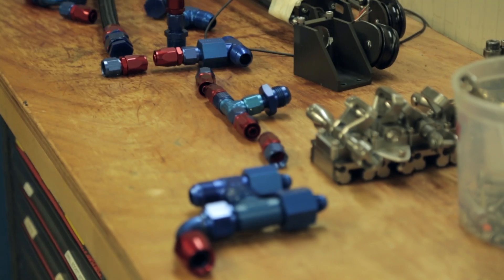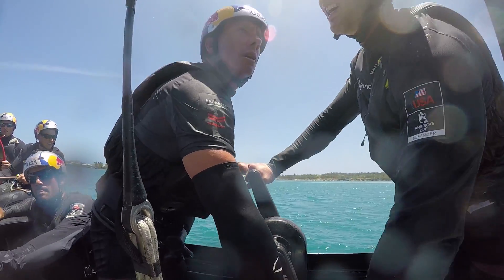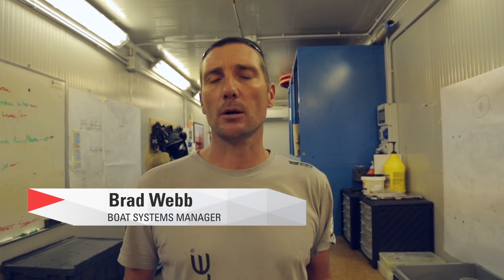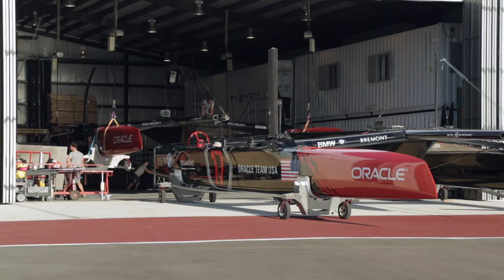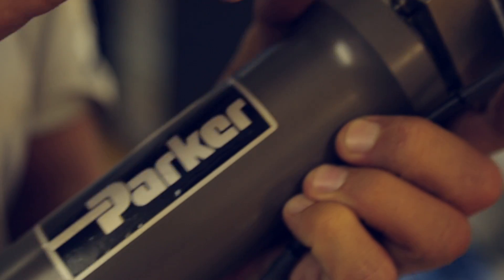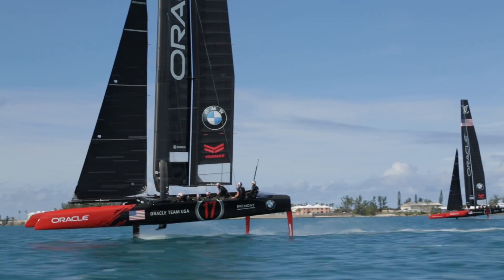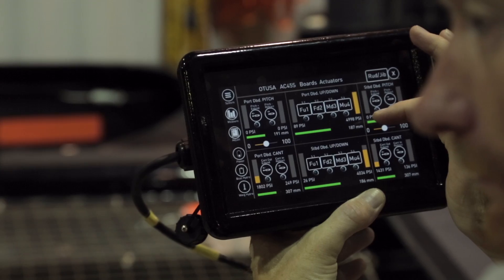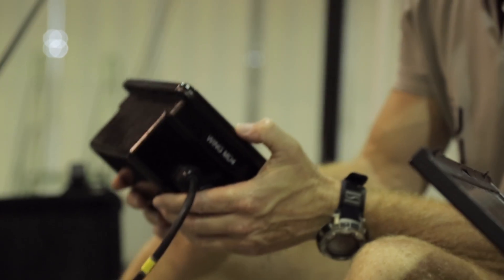Performance control with Parker Hannifin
ORACLE TEAM USA is continuing to explore ways to apply aerospace technology to sailing with the help of Parker Hannifin - the world's leading manufacturer of motion and control technologies and systems. From pitch control for the daggerboards to wing control - as Stuart Meurer and Brad Webb explain, Parker systems are allowing the sailors to fine tune how the boats perform and achieve optimum results in this TechTuesday feature by John von Seeburg & Mike Herbener.